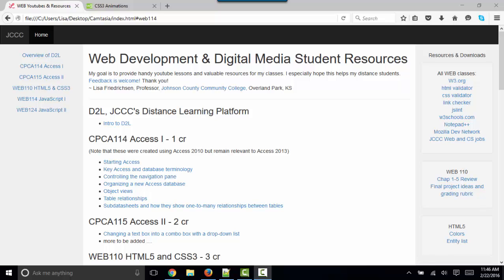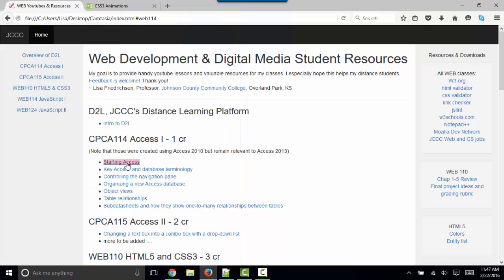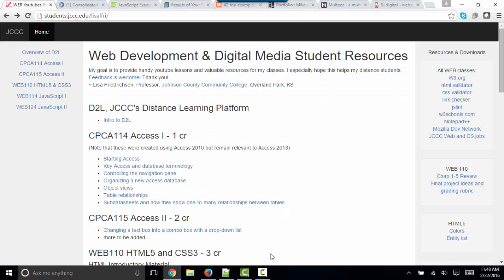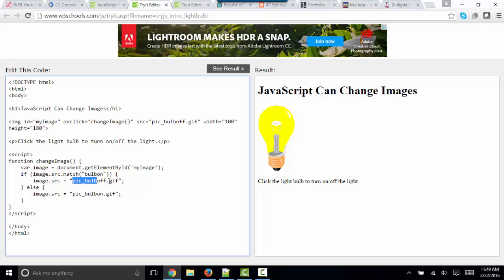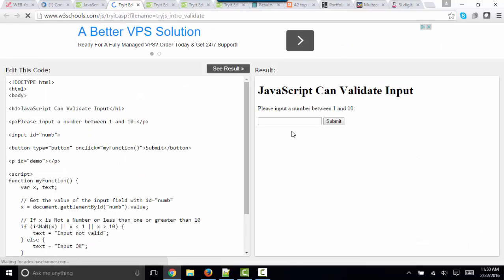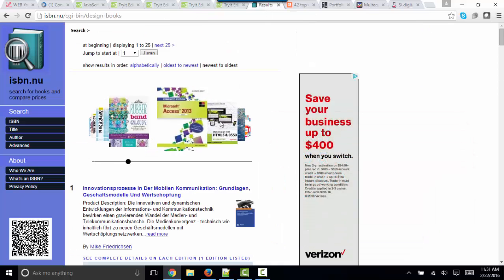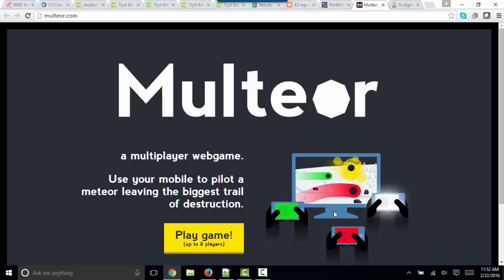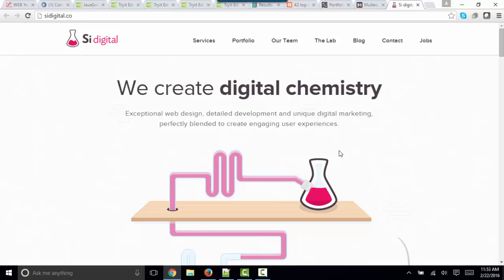What can JavaScript do?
What can JavaScript do? 4 common examples of how JavaScript interacts with the user and content on a web page. Basic and sophisticated examples are shown.  Lisa Friedrichsen @ Johnson County Community College.